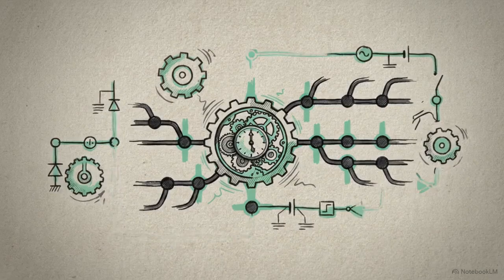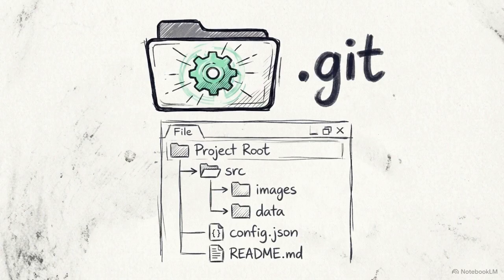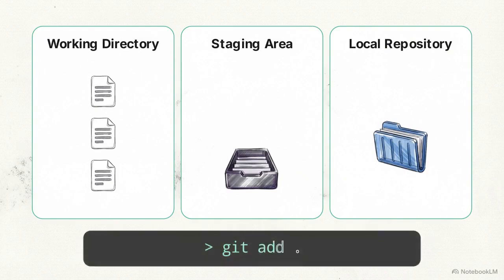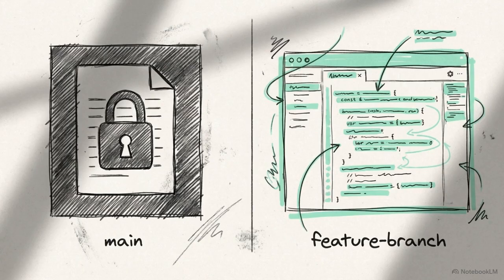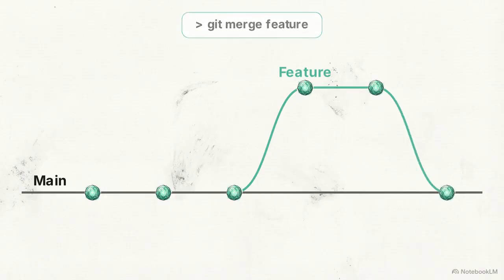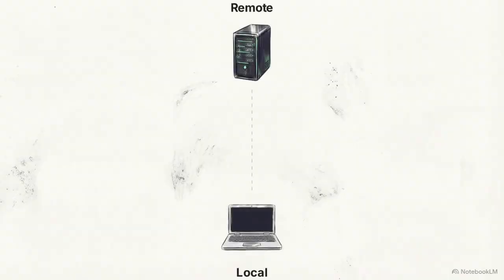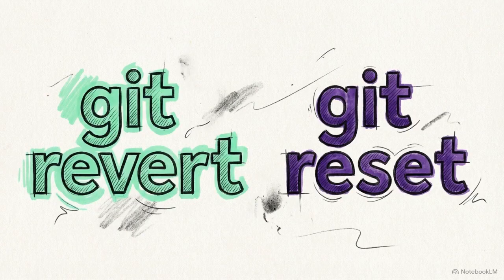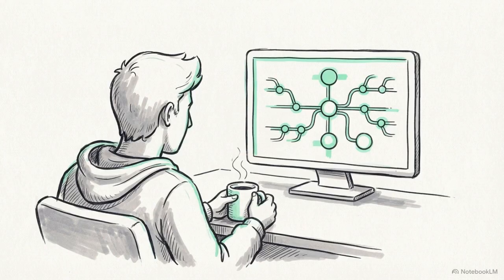I Visualized How Git Actually Works (Zero to Hero)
Every developer hits the same wall. You are deep into building your frontend, wiring up the database, and suddenly—one wrong line of code breaks the entire application. Instead of mashing the backspace key and praying you remember what you changed, you need a time machine.

In this video, we break down Git and GitHub from the ground up. Whether you are building a complex AI SaaS, a high-performance hardware prototype, or a 3D game, mastering version control is the mandatory foundation for building professional, scalable software. We move past the confusing terminal jargon and visualize exactly how Git tracks your files, so you can code with absolute confidence.

We’ll cover everything from your very first commit to fixing catastrophic bugs without losing your hard work.

🚀 What You'll Learn:

The .git Engine: What actually happens under the hood when you initialize a repository.

The 3-Stage Architecture: Mastering the Working Directory, Staging Area, and Local Repository.

Branching for Features: How to build out experimental features in a safe, isolated sandbox without breaking your main code.

Remote Synchronization: Linking your local machine to GitHub to collaborate, push, and pull code seamlessly.

The Undo Button: How to use git revert, git reset, and --amend to professionally fix typos and erase critical mistakes.

⚙️ Core Commands Covered:

git init & git clone

git status, git add, & git commit

git switch -c & git merge

git push origin & git pull